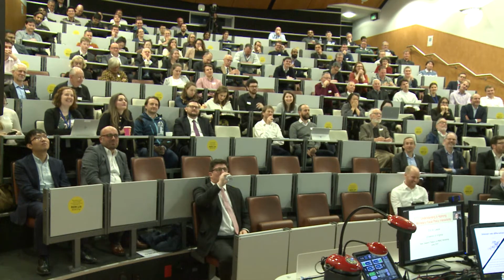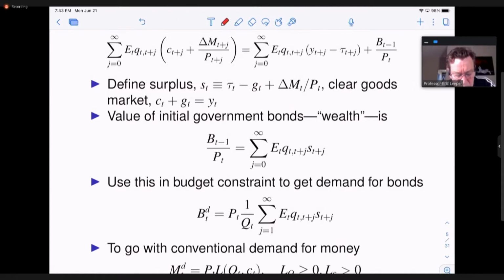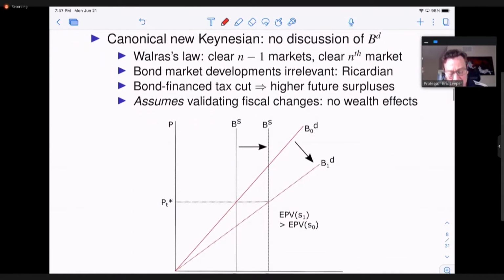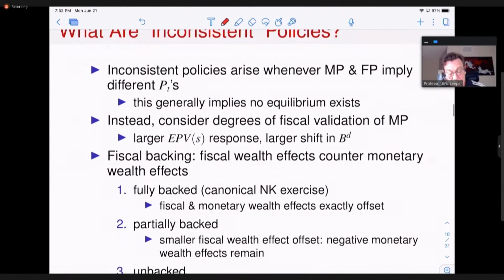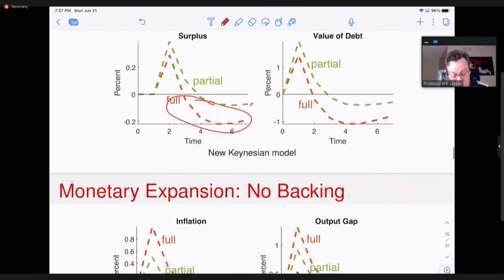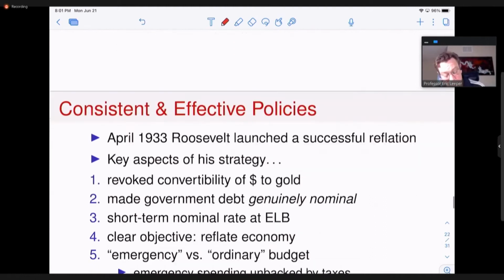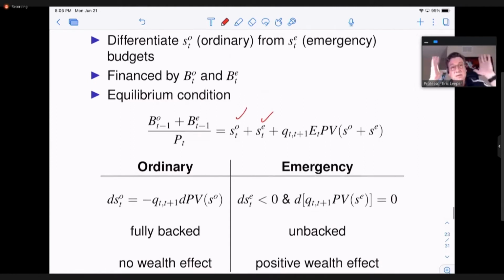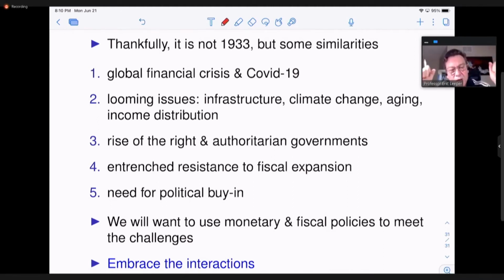Fiscal and Monetary Policy in the wake of COVID: Keynote Speech Professor Eric Leeperic Leeper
Reserve Bank of New Zealand and Treasury workshop: Fiscal and Monetary Policy in the wake of COVID. 22 June 2021.

Keynote Speech: Understanding Monetary-Fiscal Interactions (via video link)
Professor Eric Leeper, University of Virginia.